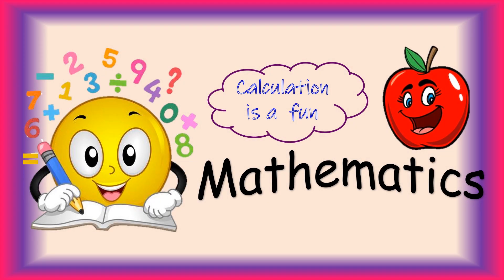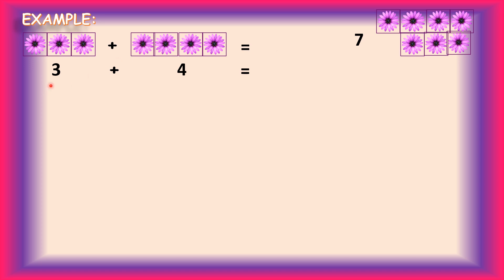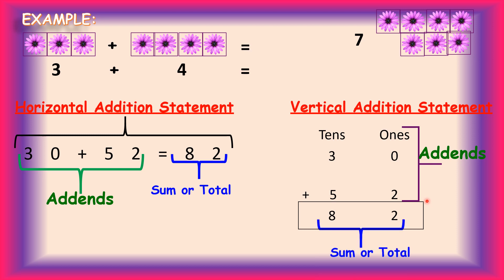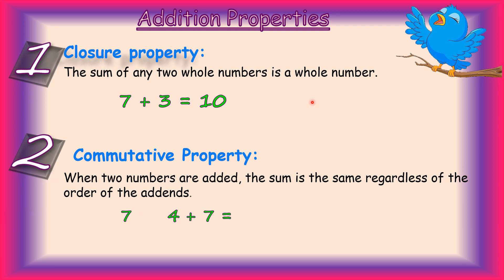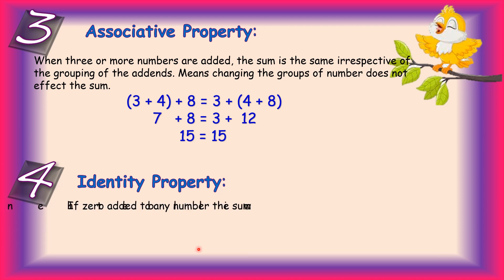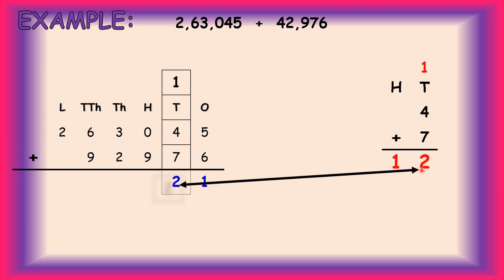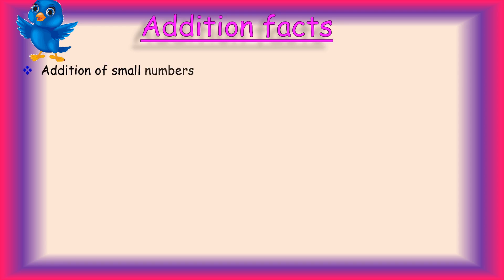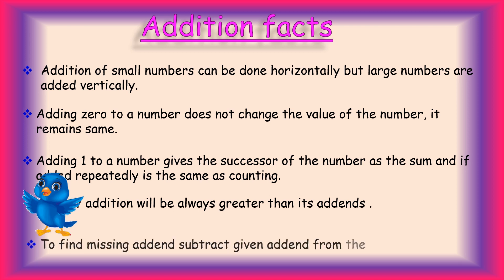Addition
Topic - Addition
Operation on large numbes
Chapter - 3
Subject - Mathematics
Class - 5